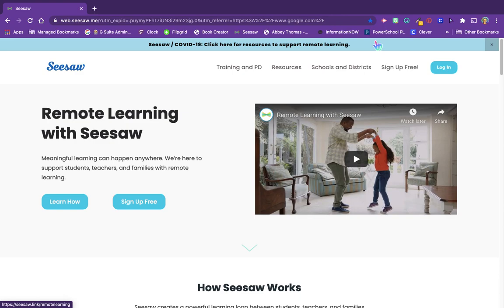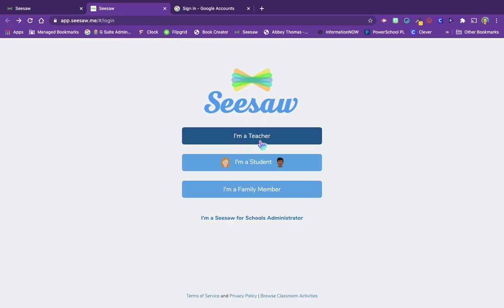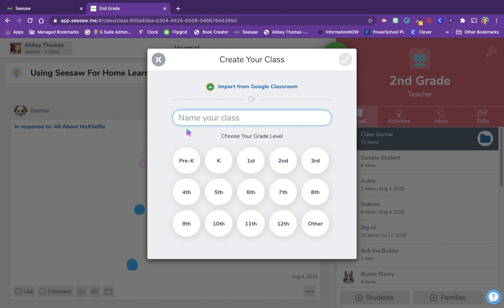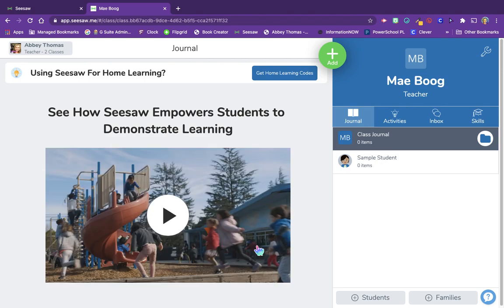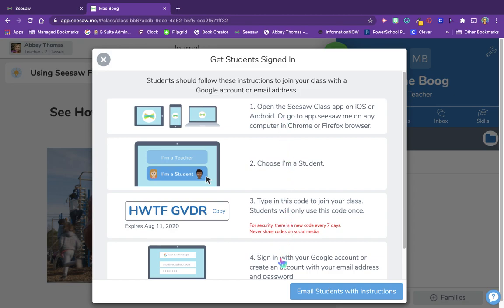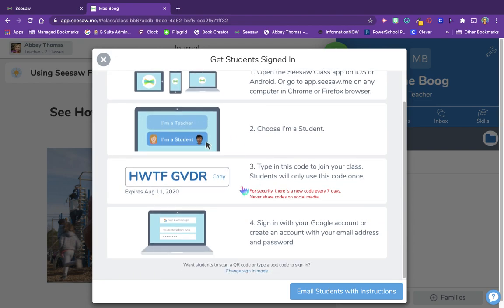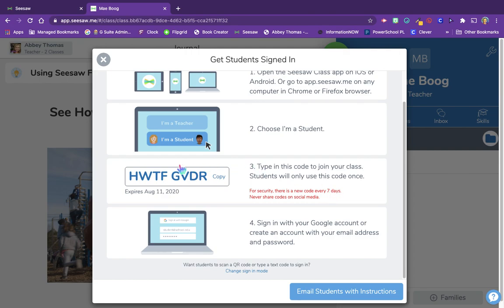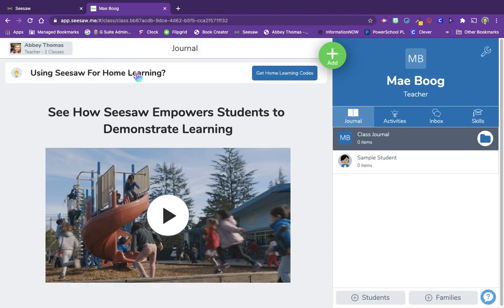Seesaw 101 - 1 - Create a Class and Add Students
This video shows how to sign up for a free Seesaw account and create a class using the Google email sign-in method to add students.